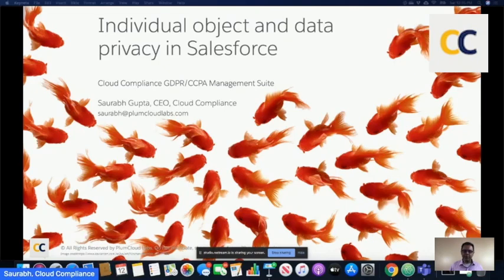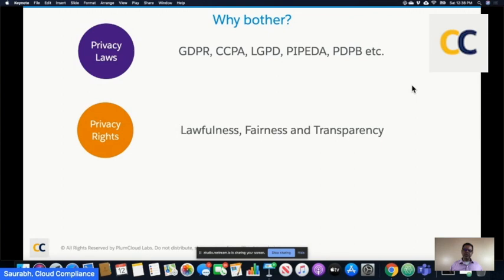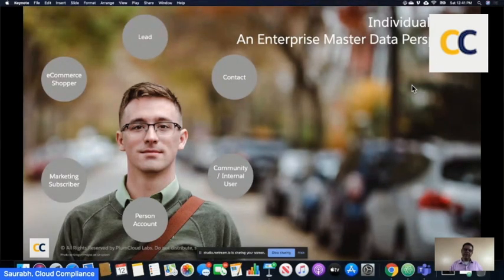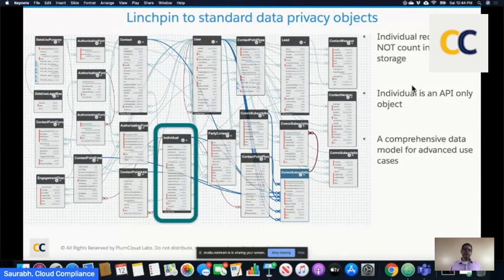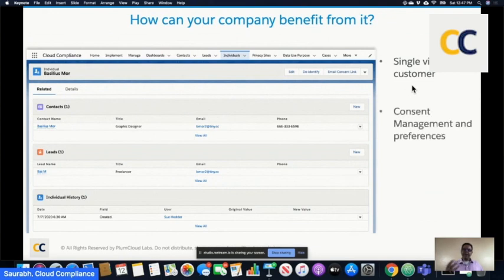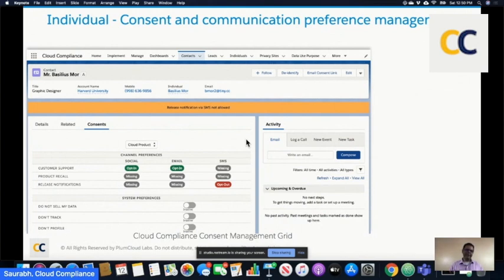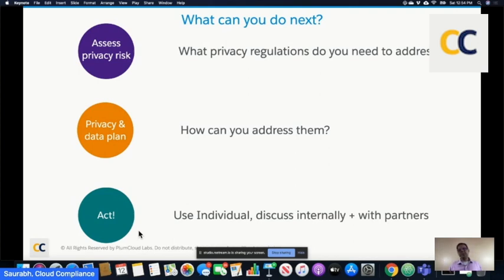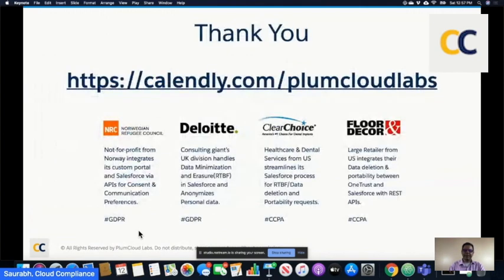Individual object and data privacy in Salesforce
• What is the Individual object?

• How does it address data privacy in Salesforce?

• How can your company benefit from it?

• Q&A

Speaker: Saurabh Gupta, CEO, Cloud Compliance